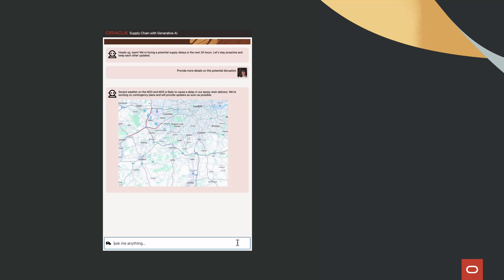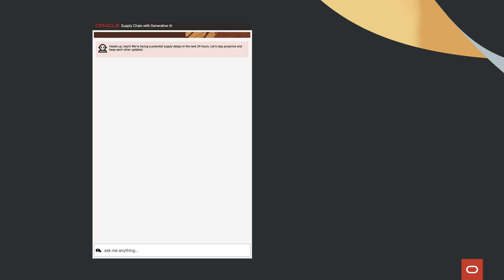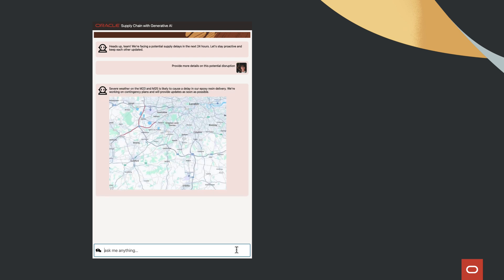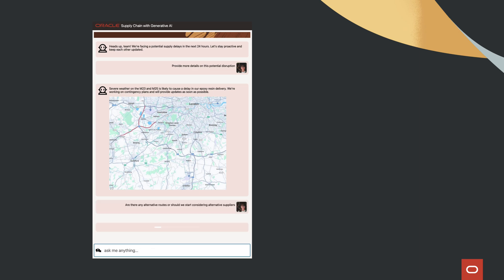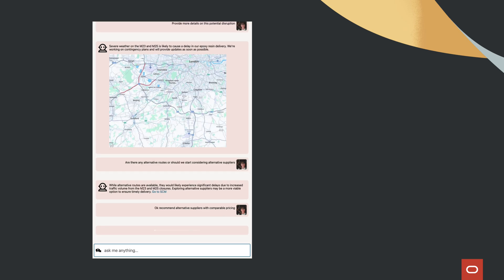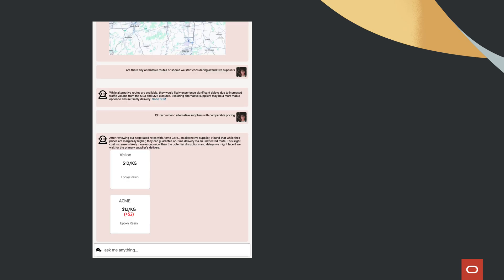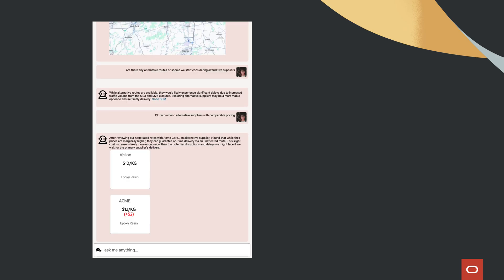Root Cause Analysis and Problem-Solving in a Supply Chain Using OCI Generative AI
We often get a firehose of data when attempting to uncover the root cause of a problem. The real problem isn’t a lack of information. It’s a diminished capacity to hold it all in our heads and make sense of what we’re seeing. This is where Oracle Cloud Infrastructure (OCI) Generative AI shines. It ingests real-time data and uses a query-based system in plain language to gain insights for actionable information in supply chain management, logistics, healthcare, and other fields.

In this project, we’ll apply OCI Generative AI’s powerful technology to perform root cause analysis and problem-solving in a supply chain. We’ll generate answers, not just information, that can lead us to results.